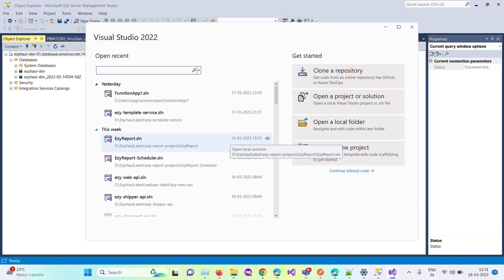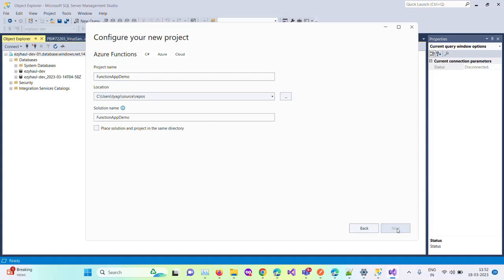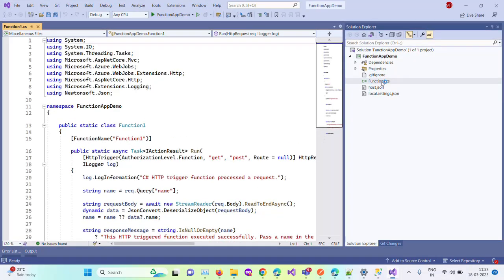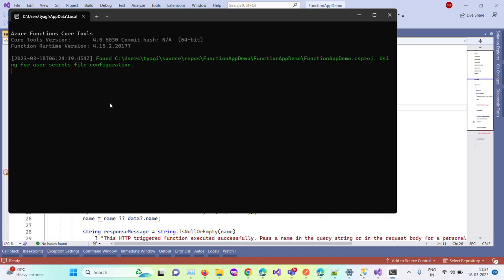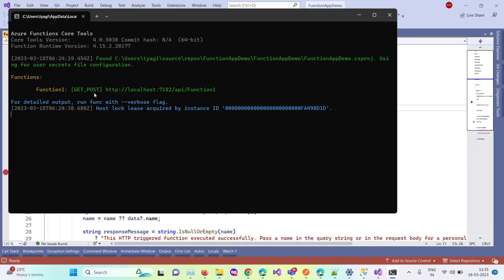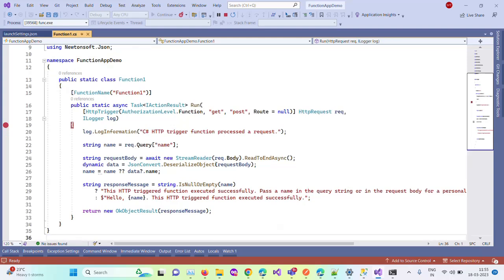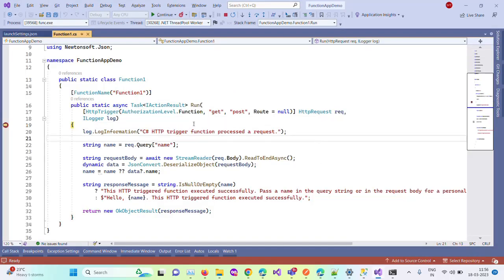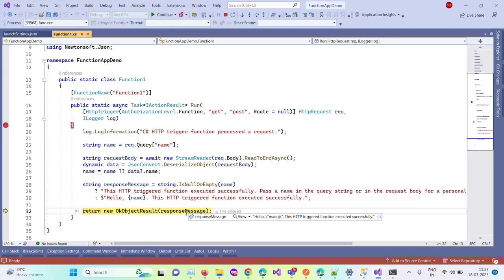HttpTrigger Function App